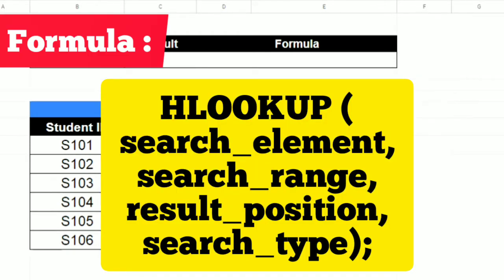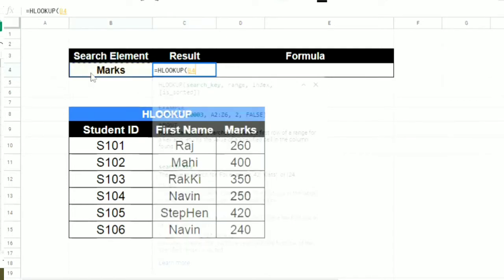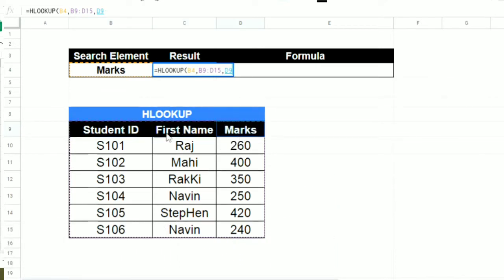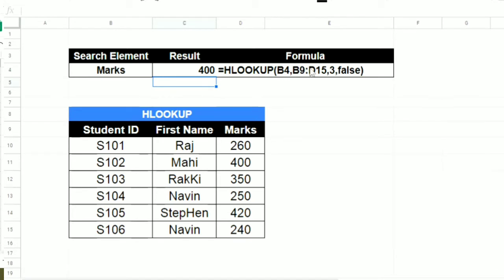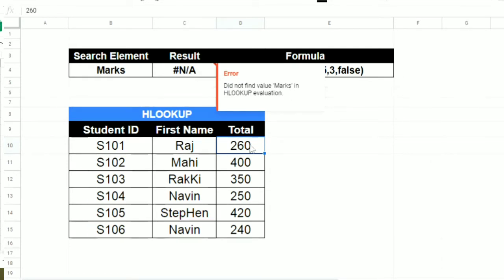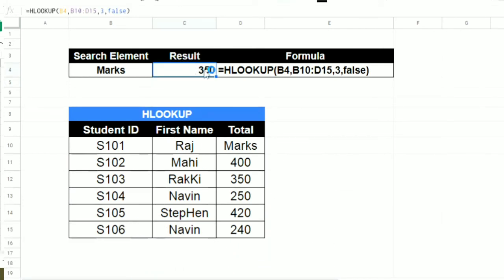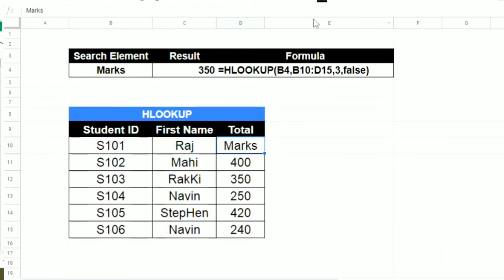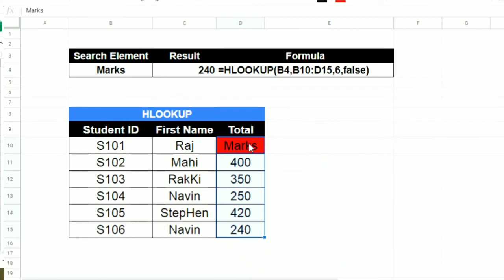3 Best ways to learn HLOOKUP() function in Excel | Excel Formulas and Functions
Detailed explanation about HLOOKUP function in Google spreadsheet.